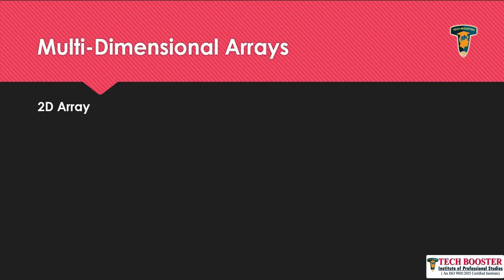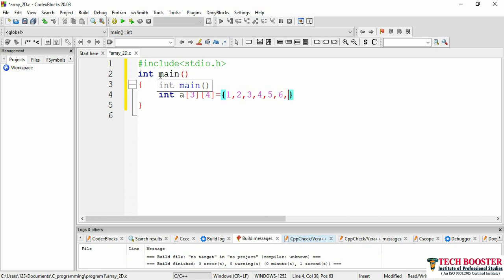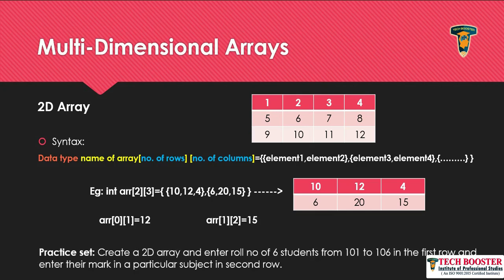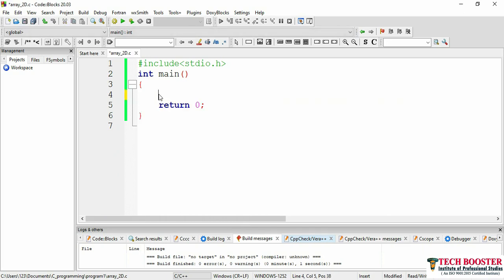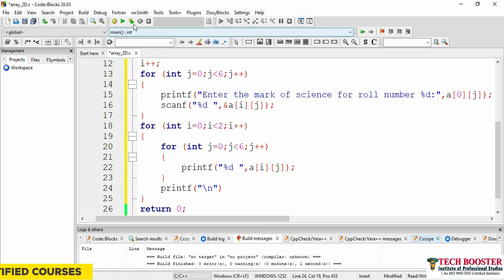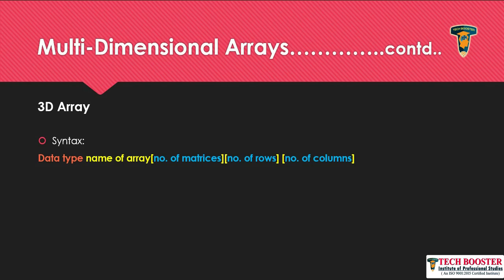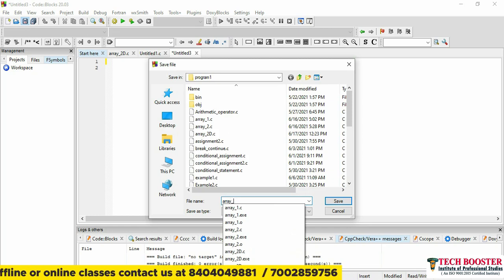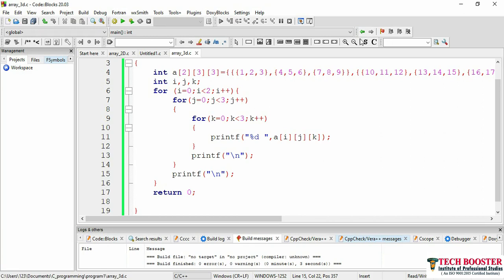Multidimensional Array | 2D Array | C Programming Course | Lecture 22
This TechBooster video on C programming talks about Mullti dimensional Array in C programming. This is a part of our complete C programming course